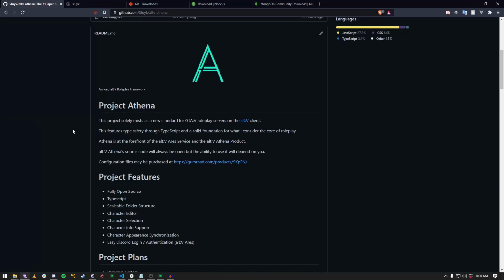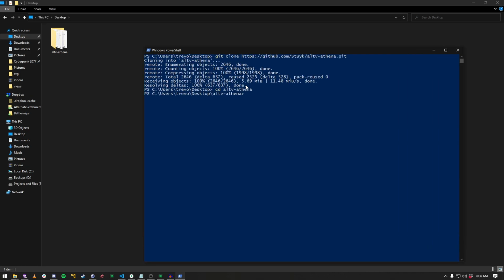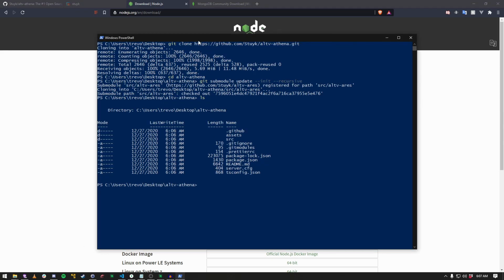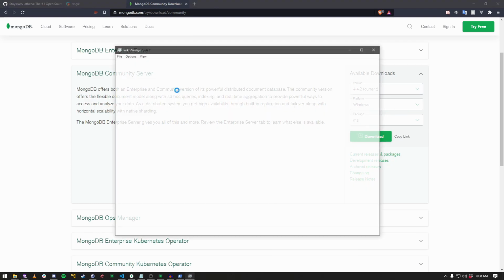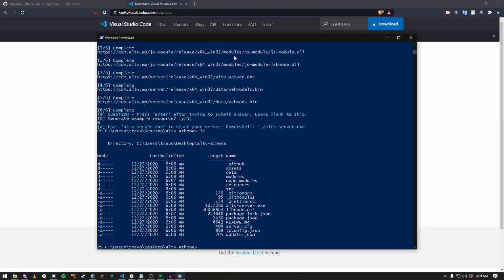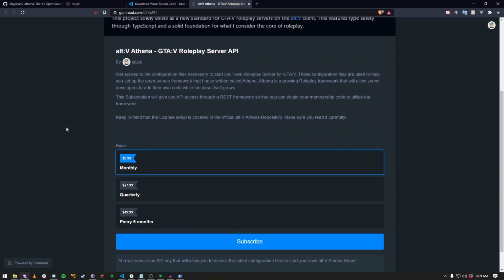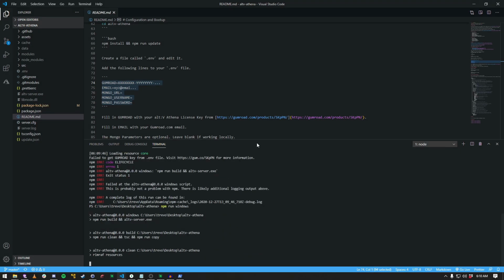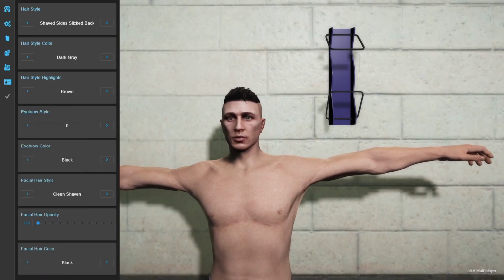alt:V Athena - Installation Instructions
This tutorial covers how to install alt:V Athena. Keep in mind that you still need to open ports 7788 and 7790. This is a free open source GTA:V Roleplay Framework that I'll be maintaining.